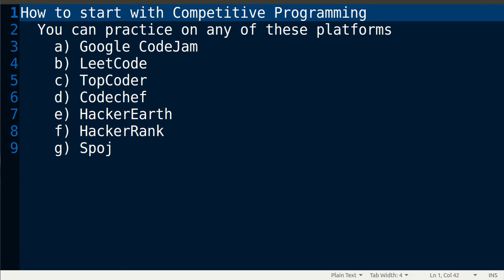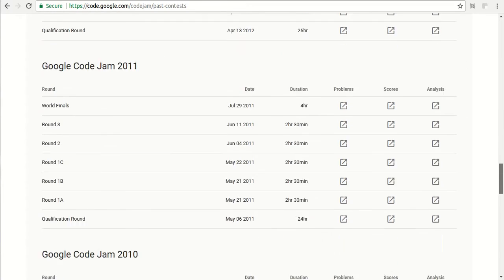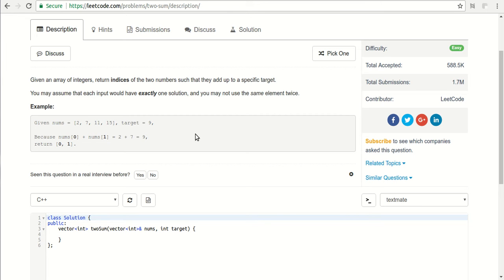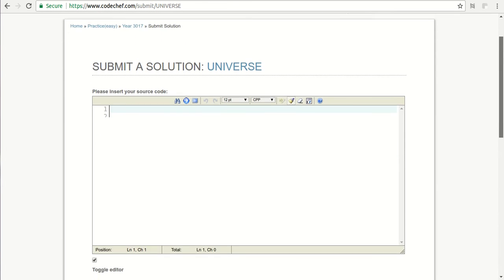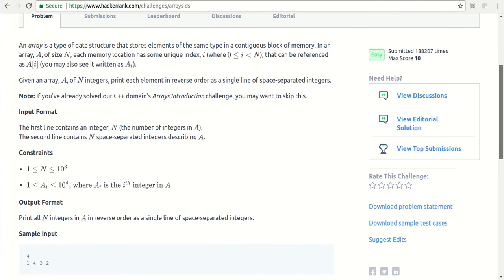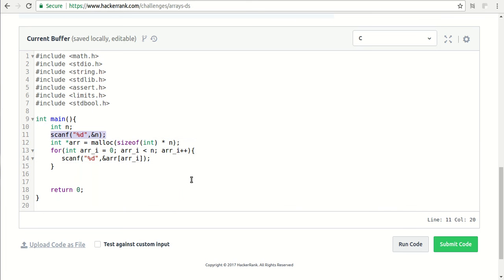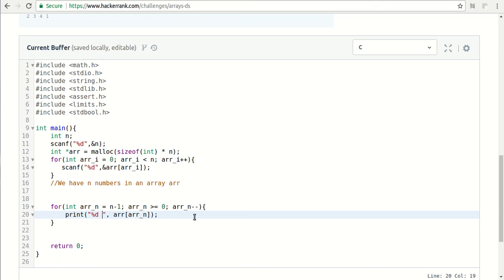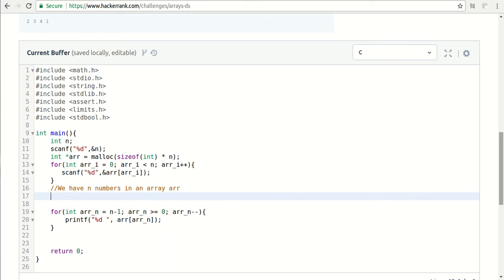The Easy Concepts | How to start Competitive Programming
There are many students who are afraid of, how to start competitive proframming. There are students who can code on their machines but make a lot of mistakes on popular coding platforms. It's not like that they are not good in logics but they are not much familier about the coding platforms and the way they should start coding on any of these.
To all such beginners who want to code but are seeking a ray of guidance, I have made a small video illustrating the way you can practice and do well in your coding tests.
Do watch the video and share with all your friends.
You can ask questions if you have any.